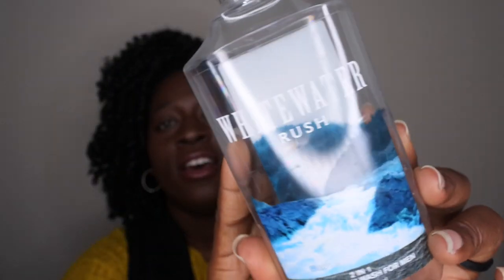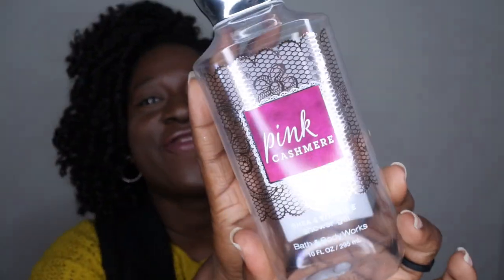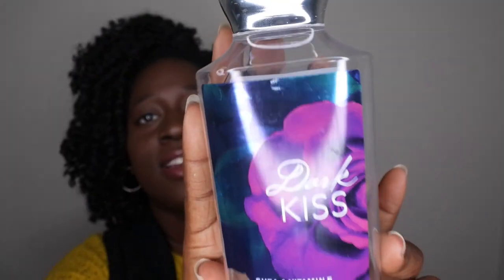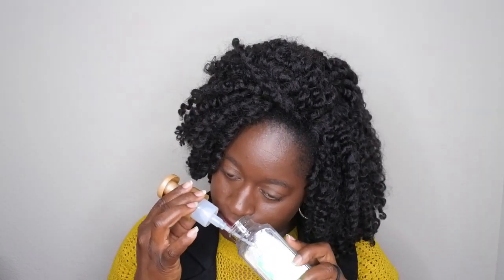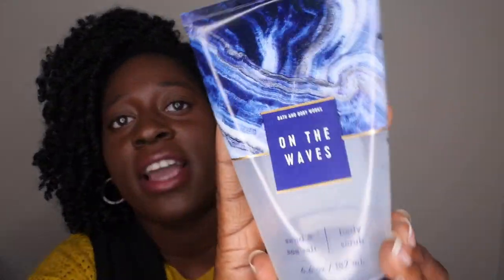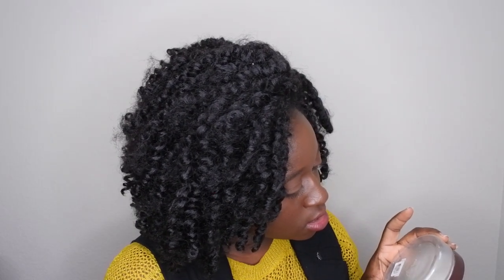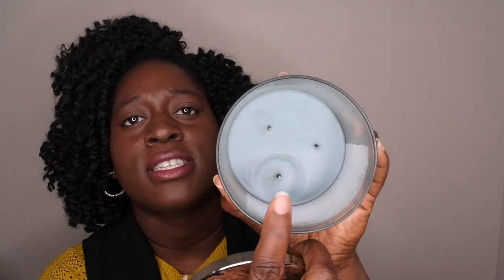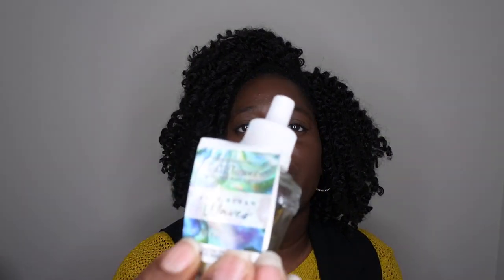Bath and Body Works Empties Feb 2020 | BBW Empties | Shop my Stash | Summer Empties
Hello happy people, please check out my most recent Bath and Body Works Empties.